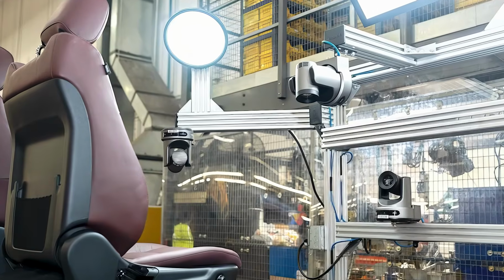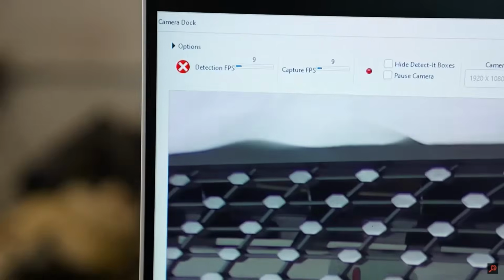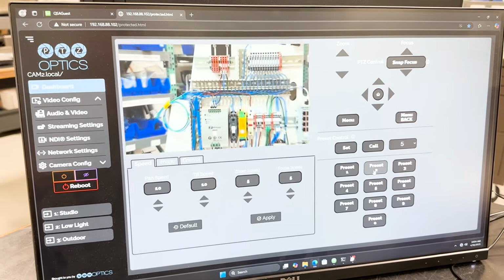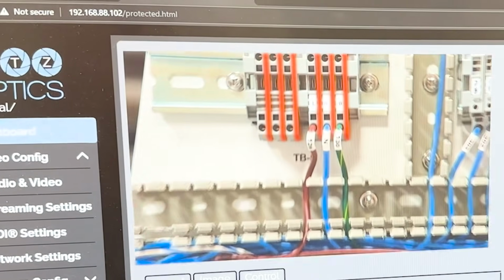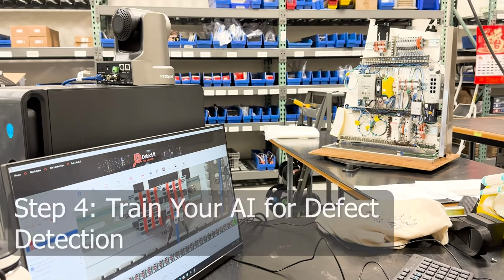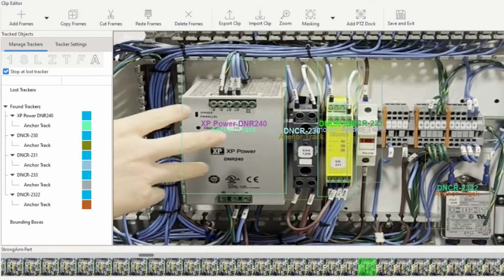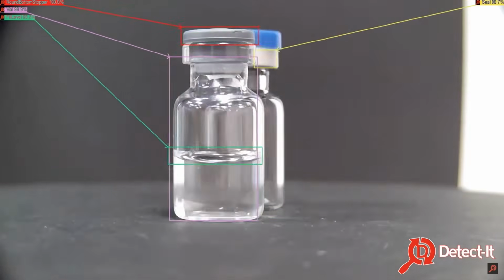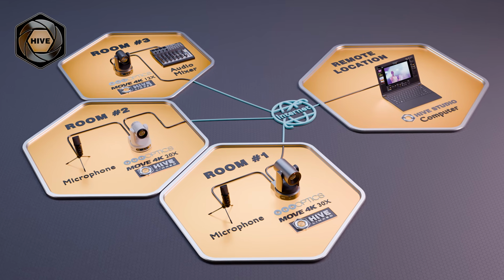AI Defect Detection for Manufacturing: Smarter Quality Control with PTZOptics + Detect-IT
Discover how to revolutionize your manufacturing quality control using AI-powered computer vision and PTZOptics cameras. In this video, we’ll walk you through a step-by-step guide to detecting defects in real time, remotely monitoring your production lines with PTZOptics Hive, and scaling your inspection system across multiple lines.

Learn how to:

Choose the right PTZ camera for your product inspection needs

Connect your system and install Detect-IT software

Train your own custom AI model for detecting real product defects

Deploy real-time inspections that improve accuracy and efficiency

Expand across your factory with up to 25 cameras per system

📦 BONUS: Watch a live demonstration of a defect detection setup
📩 Submit your own product video for a free Proof of Concept
📥 Download the Detect-IT Toolkit to get started